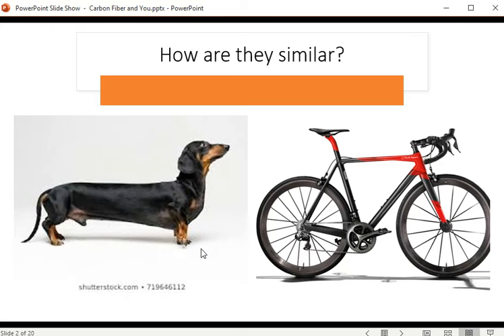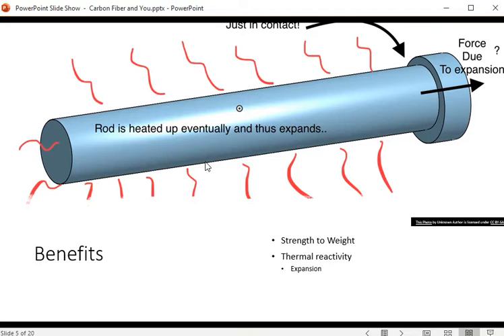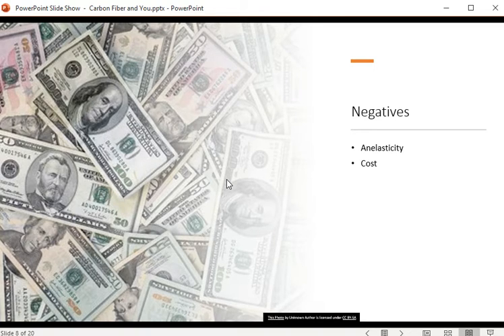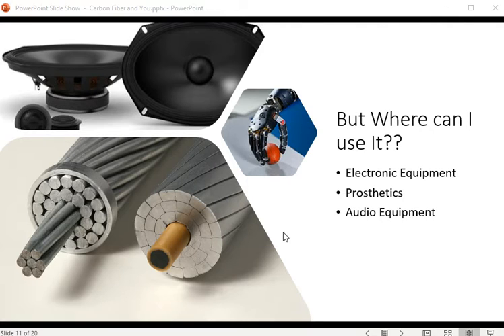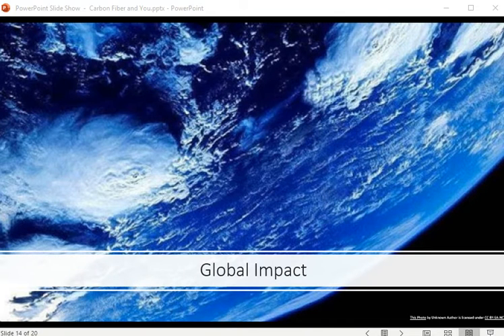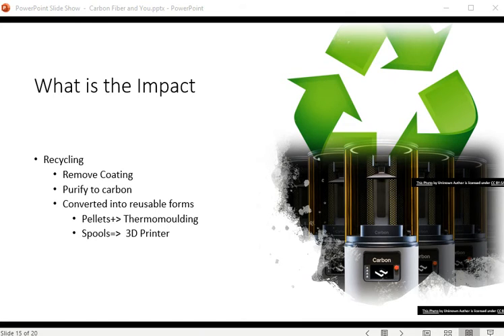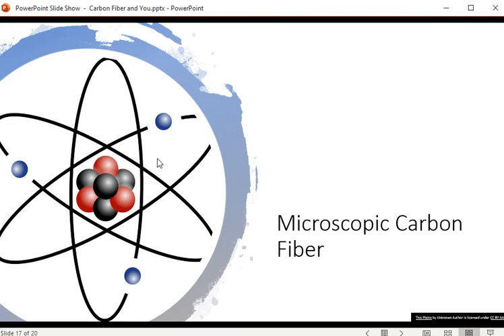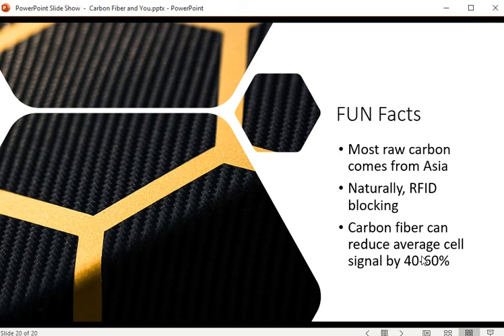Carbon Fiber by Garrett Howell